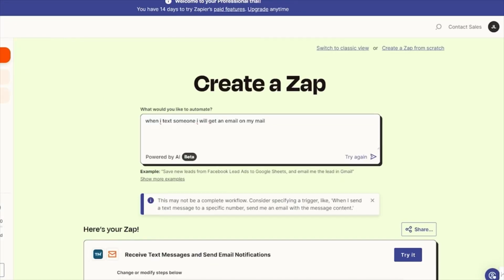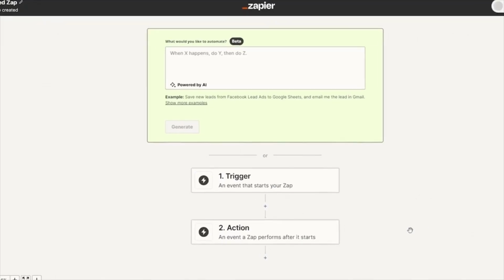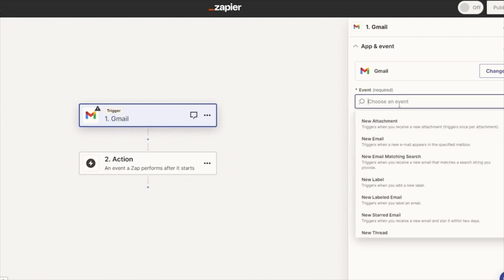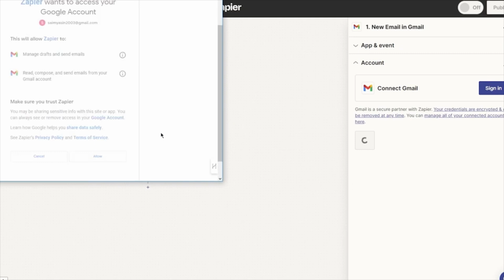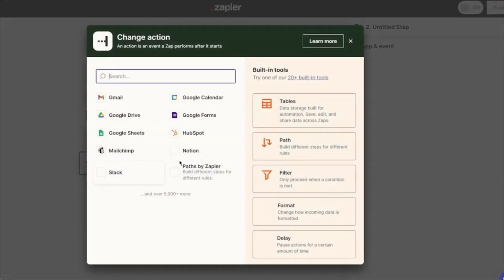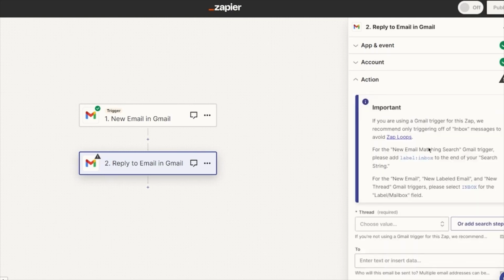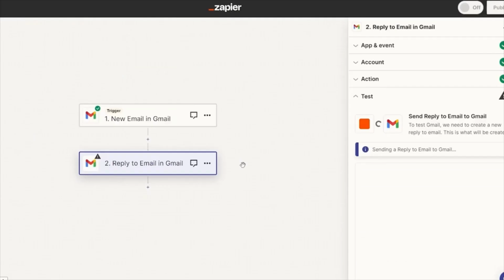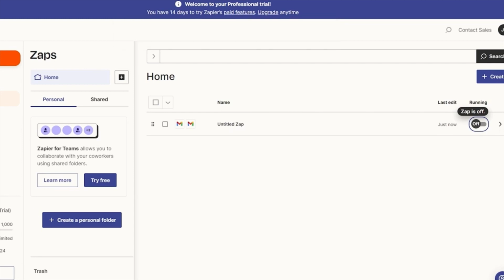Zapier Automation| Zapier tutorial for beginners in 2025 (Step by Step)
In this how to use zapier tutorial video you will learn how to use zapier for automation in this zapier tutorial as well as zapier automation and zapier chatgpt. This zapier tutorial will help you learn about zapier automation and how to use zapier. In this tutorial video on how to use Zapier, you'll receive guidance on leveraging Zapier for automation. The tutorial covers various aspects, including Zapier automation and integration with ChatGPT. This comprehensive Zapier tutorial aims to help you understand and effectively utilize Zapier for your automation needs.

📚Elon Musk's Secrets to Success:

📚Maximize Results with GPT-3: